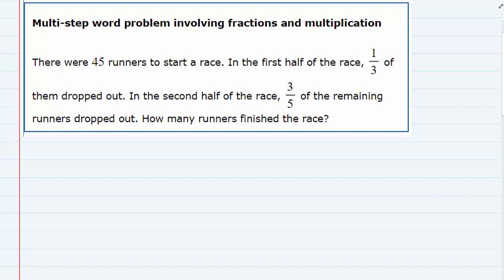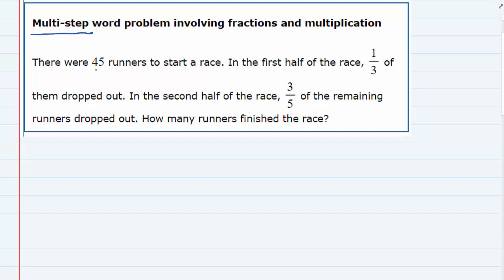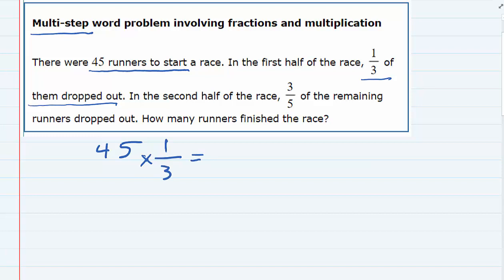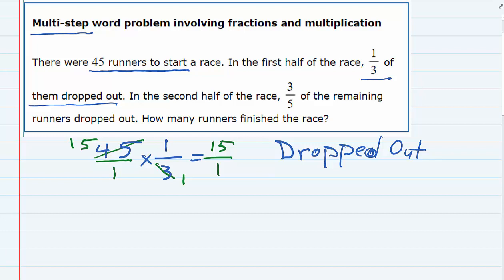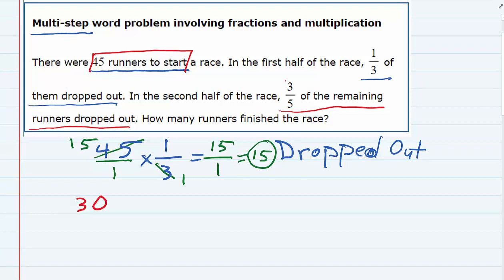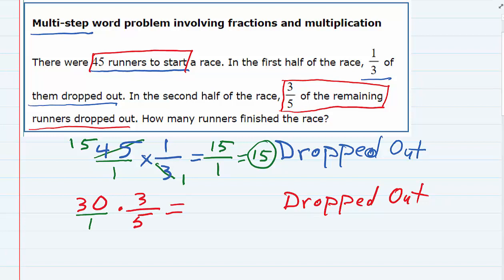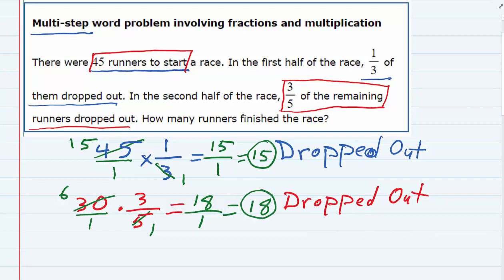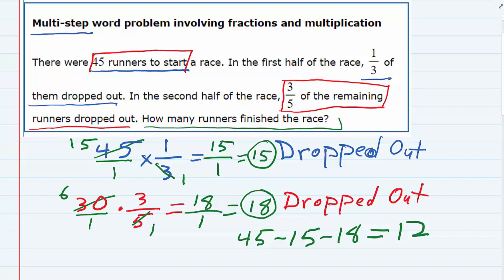Multistep word problems involving fractions and multiplication